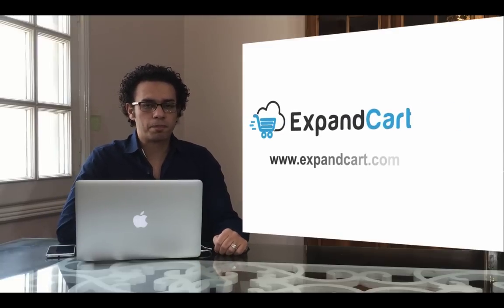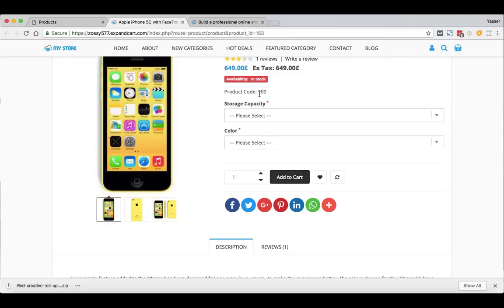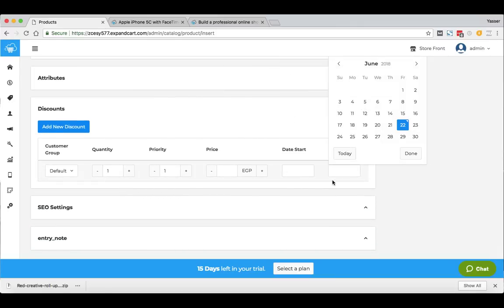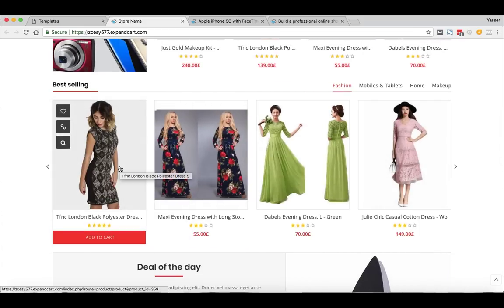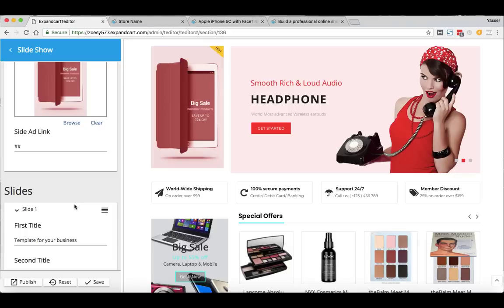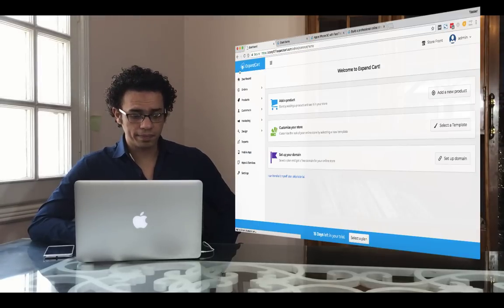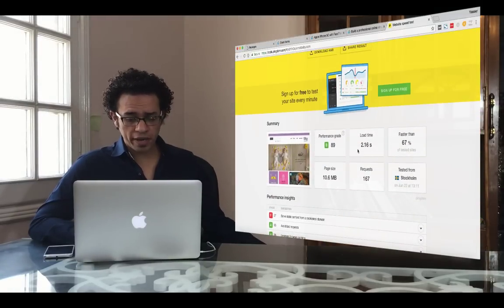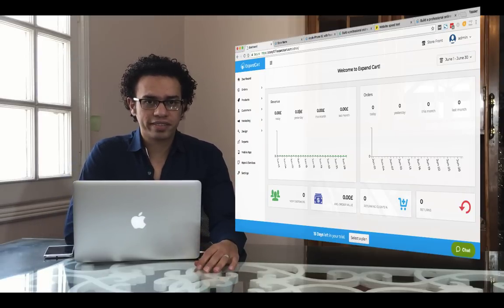How to build an online store in minutes | ExpandCart version 3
A step by step tutorial on how to build your own online store in few minutes via ExpandCart